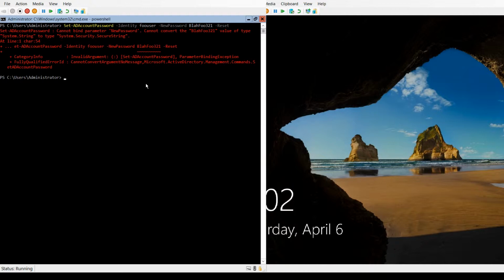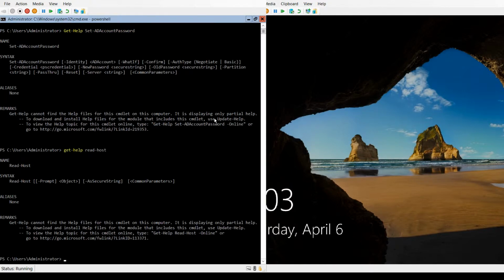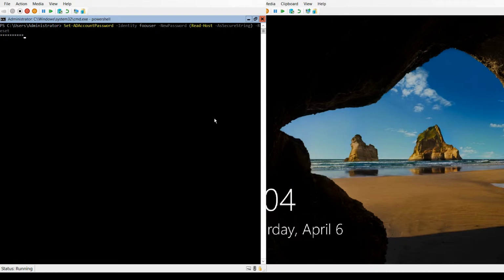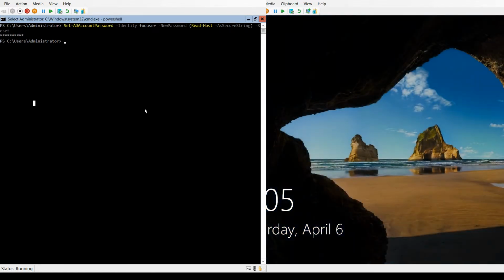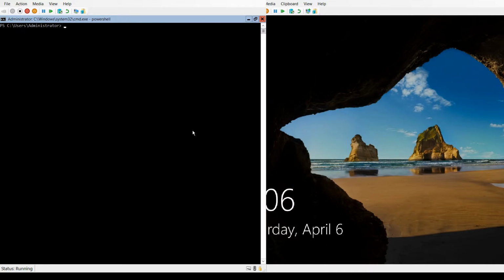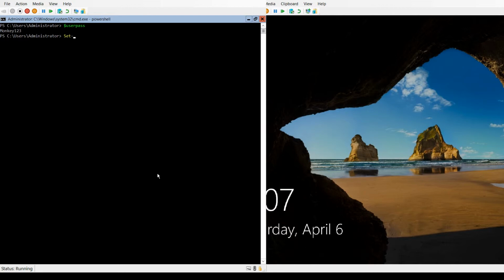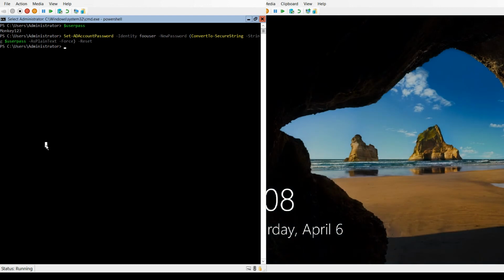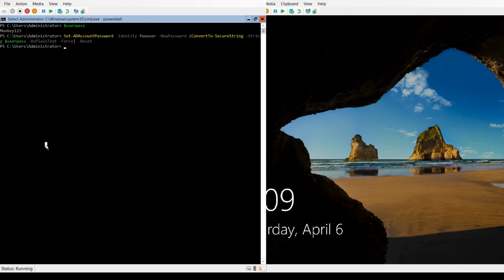Active Directory: Dealing with PowerShell and Secure Strings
Learn how to create secure strings from plain text when using Active Directory cmdlets!  This video shows how to do this when setting AD user passwords.